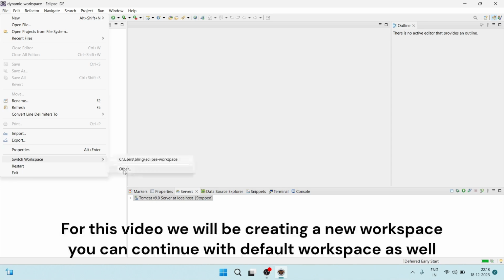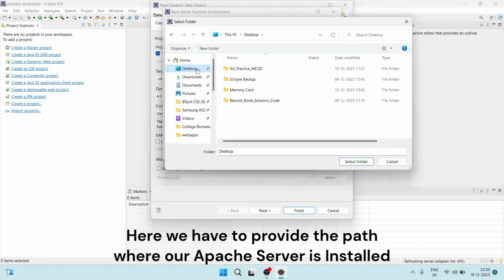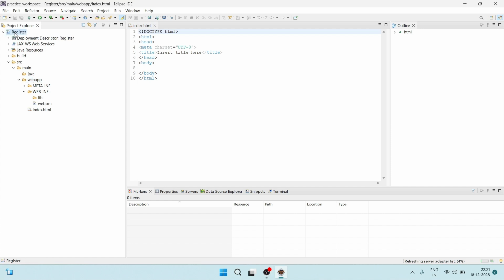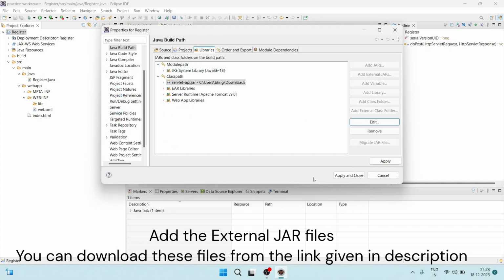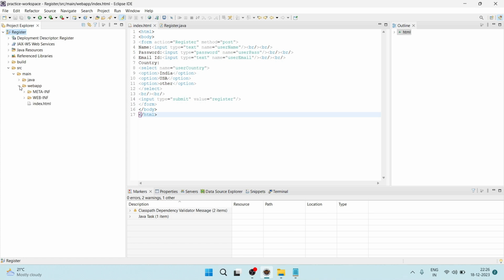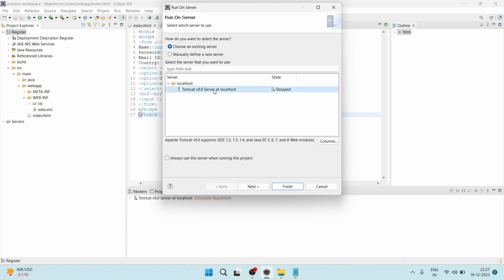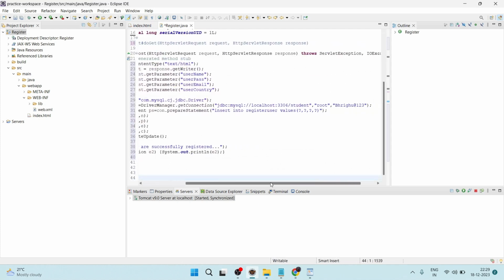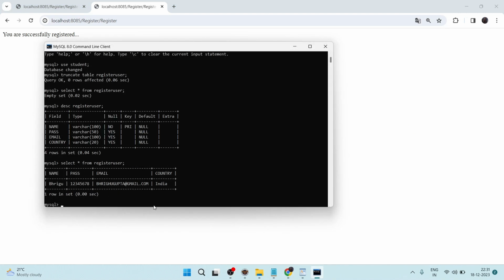Step-by-Step Guide: Servlets in Eclipse for Dynamic Web Projects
Welcome to this comprehensive tutorial on building a Dynamic Web Project using Eclipse IDE and Servlets! In this step-by-step guide, we'll dive into the fundamentals of web development as we create a dynamic project from scratch.

Throughout the video, you'll learn how to set up Eclipse for web development, create a Dynamic Web Project, configure Servlets, and understand their role in web applications. This tutorial is perfect for beginners looking to grasp the essentials of Servlet-based web development or anyone seeking a refresher on Eclipse's capabilities for web projects.